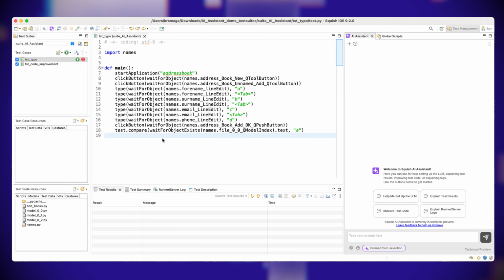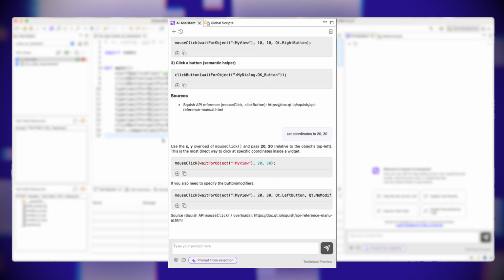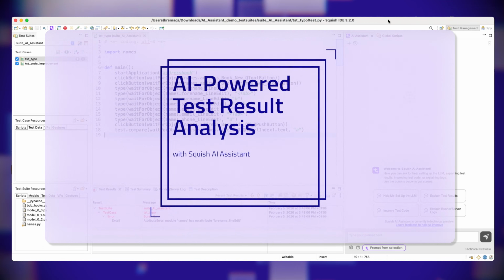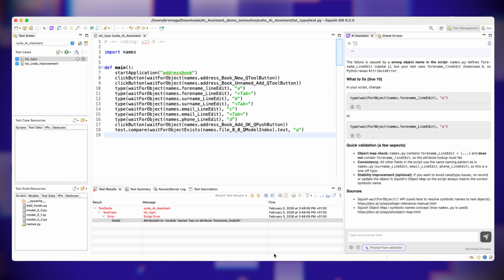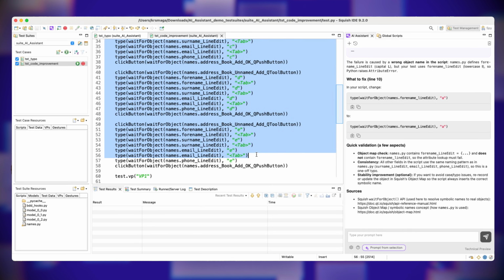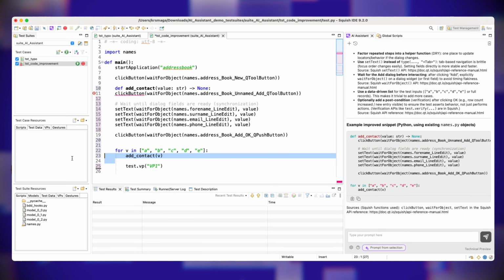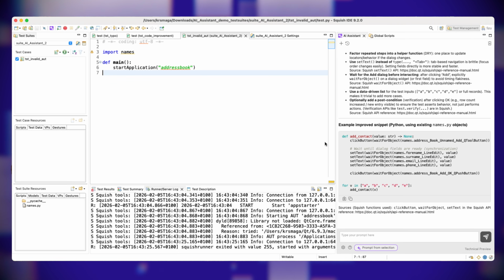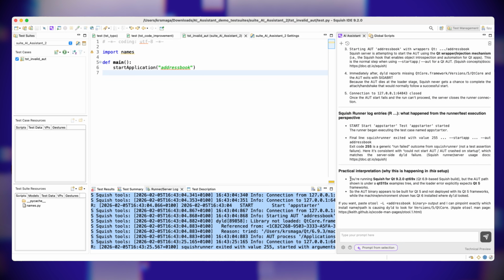Write Better Test Scripts with Less Effort – Squish AI Assistant Demo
The Squish AI Assistant brings AI-powered support directly into the Squish IDE – helping you write cleaner test scripts, understand test failures, and troubleshoot issues faster.

In this demo, Qt software engineer Krystian Smaga walks you through the key capabilities:

✅ Analyze test results – Right-click on a failed test to get an instant explanation of what went wrong and how to fix it
✅ Improve test code – Select repetitive or messy code and let the assistant suggest cleaner alternatives
✅ Troubleshoot logs – Paste runner or server logs into the assistant to quickly identify root causes like version mismatches

The AI Assistant is available as an optional extension for all Squish users starting with version 9.1. You decide when and how to use it – it integrates into your workflow without changing how Squish works.

0:00 Intro
0:54 The Squish AI Assistant
1:39 Test Results Analysis
2:19 Test Code Suggestions
2:56 Test Log Analysis
3:46 Ending